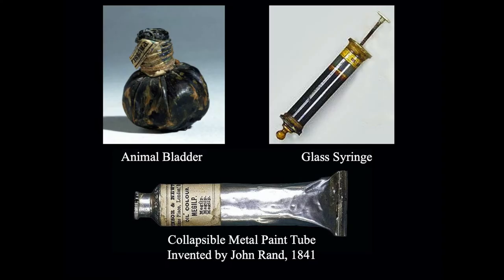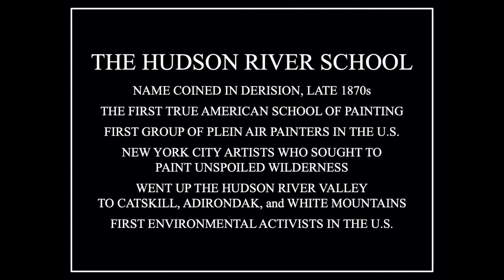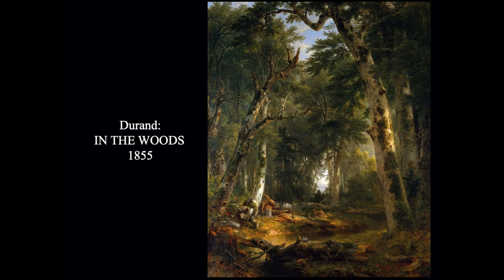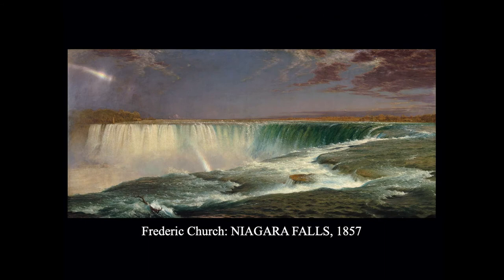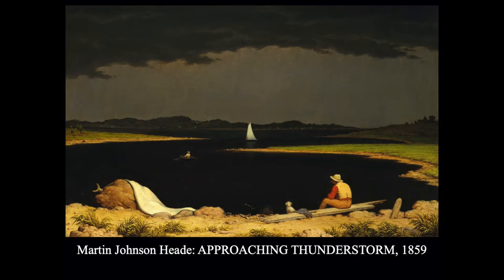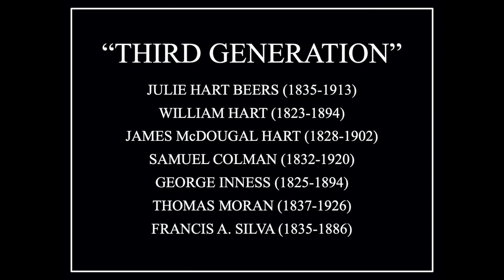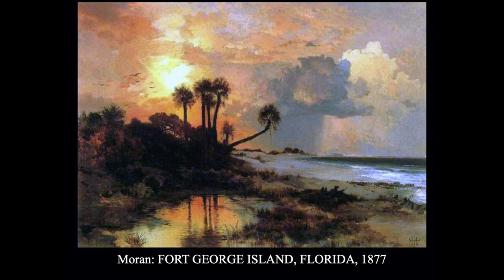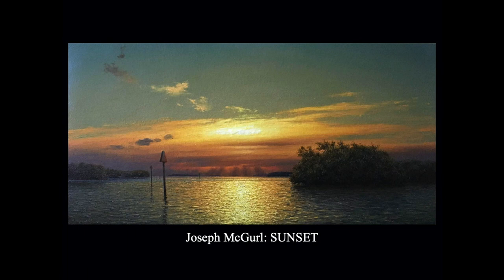Jean Stern Plein Air Live 2021- Hudson River School Artists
Art Historian Jean Stern gives a lecture on the Hudson River School Artists for the 2nd Annual Plein Air Live 2021.